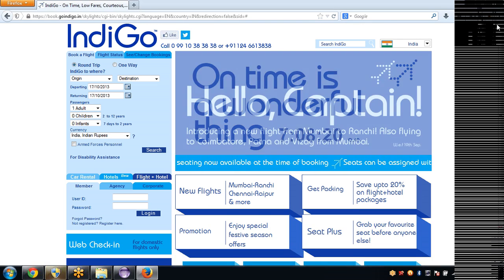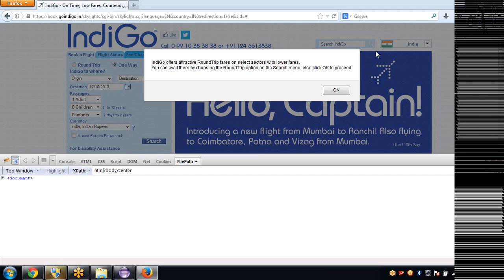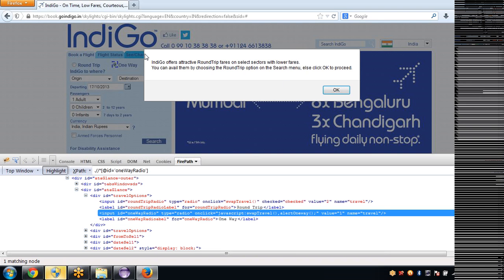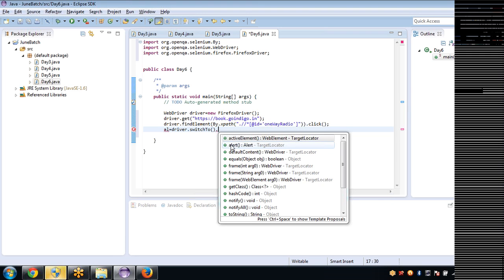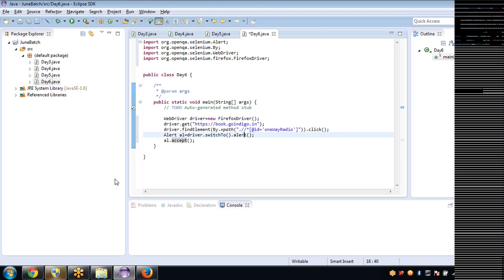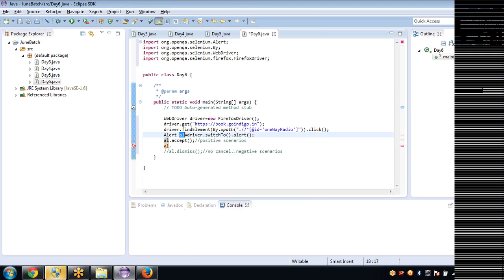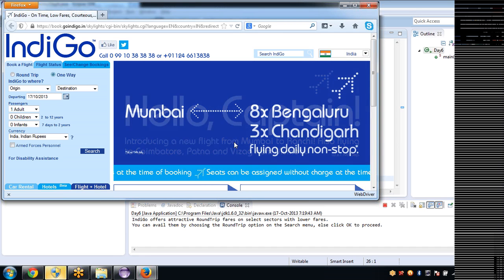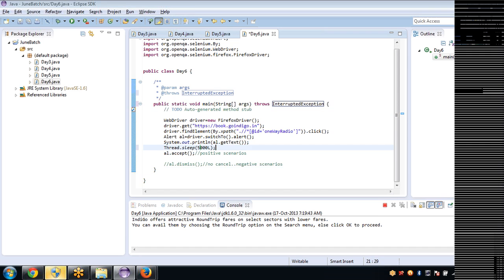Handling Java Alerts ,Popups real time example